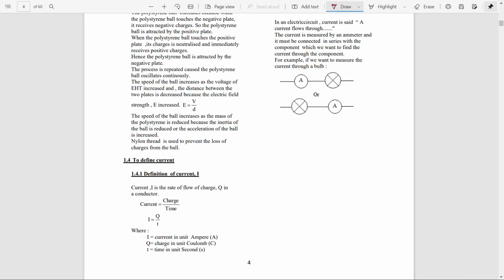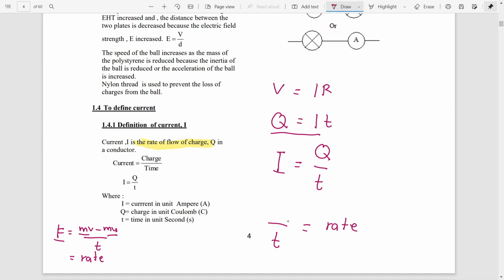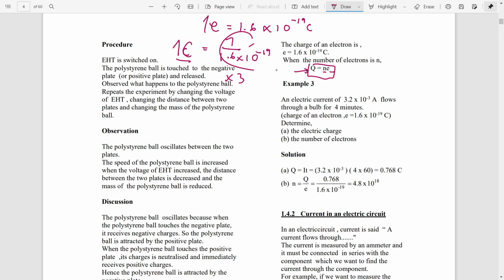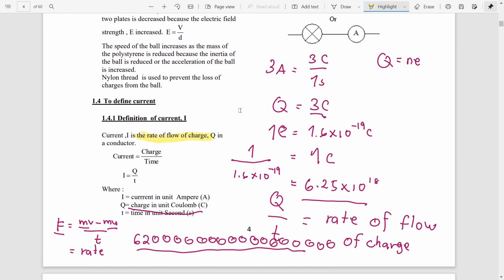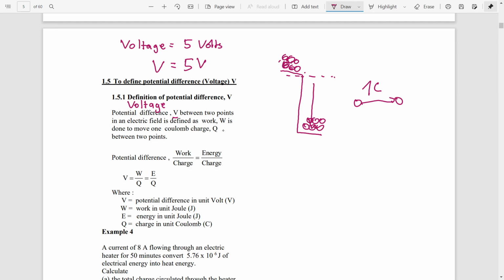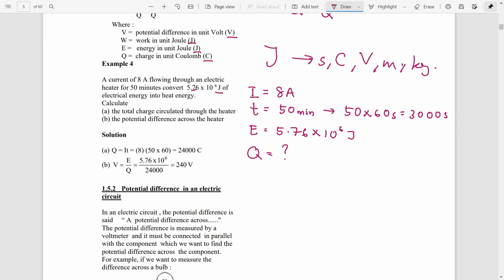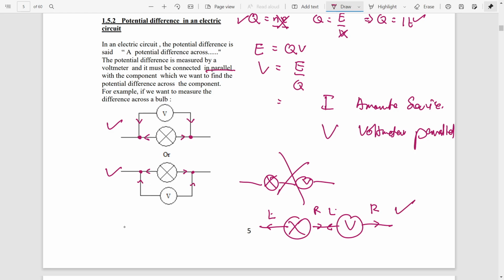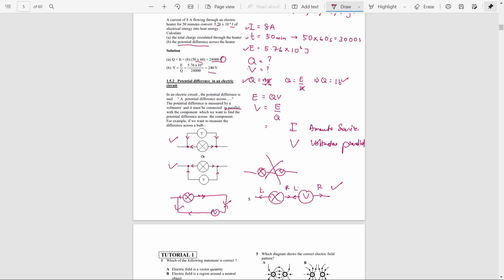Electricity Form 4